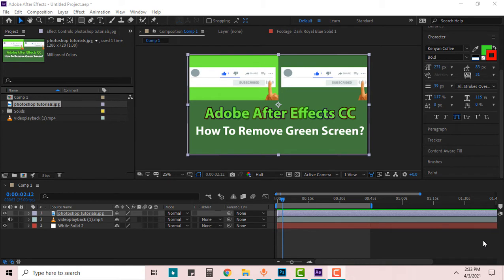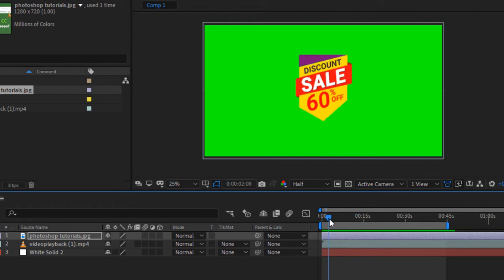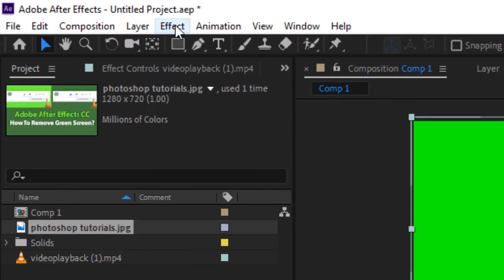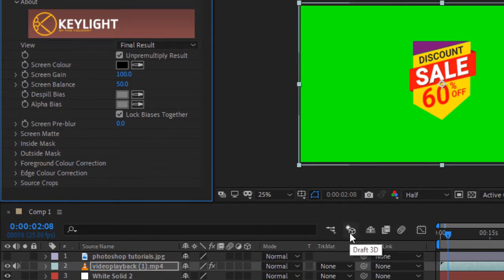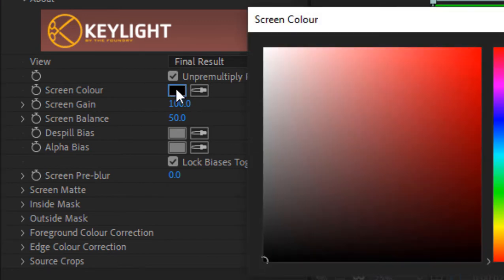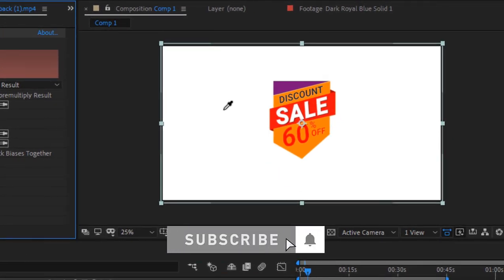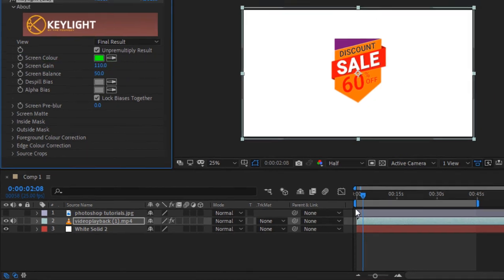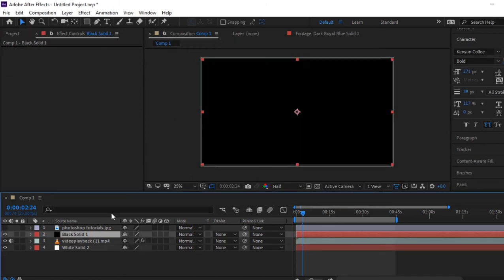After Effects Tutorial - How To Remove Green Screen?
How green screen works
Green Screen effects
green screen overlay
how to remove green screen in after effects (The Right Way)
how to remove green screen in after effects using keylight tool

✴️INTRO:

In this After Effects CC Tutorial video, you will learn the easiest way to remove the green screen in After Effects from any element using the key light tool.

Along the way, you’ll learn how to remove suppression of any spill of color bleed that exists from the green reflected on the element in the green screen.

2021| TLT STUDIO